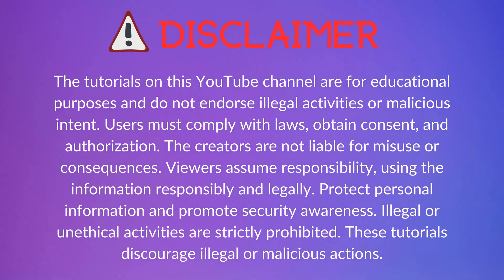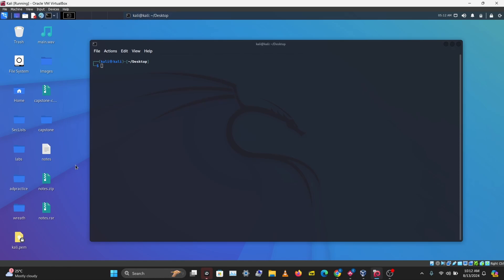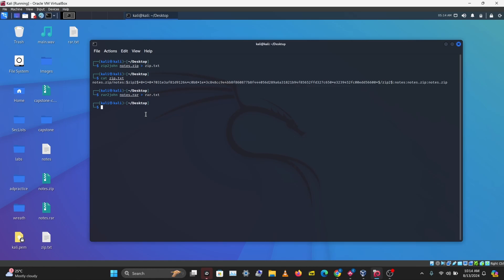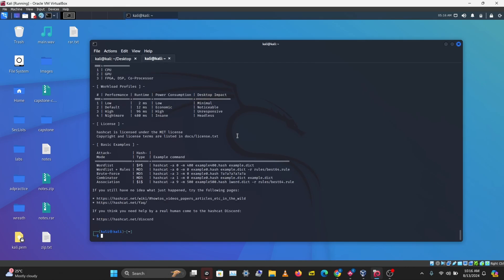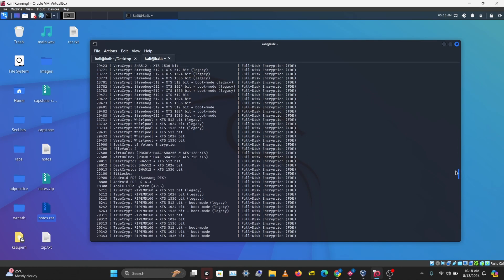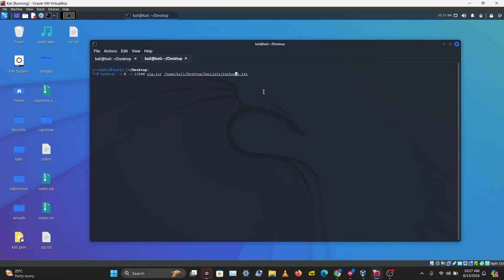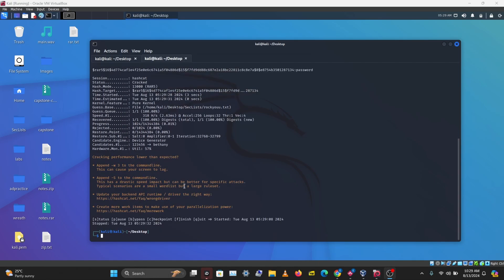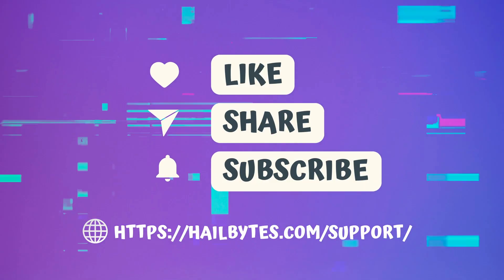How to Crack ZIP and RAR Passwords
Master password recovery techniques using industry-standard tools John The Ripper and HashCat. This tutorial demonstrates legitimate password recovery for your own locked archives.

📍 Video Chapters:
0:00 Intro
1:16 Getting the ZIP and RAR hashes with John
2:34 Editing the hashes
3:25 Explaining Hashcat
5:33 Re-editing the ZIP hash
5:55 Cracking the Hashes with Hashcat
7:38 Conclusion

⚠️ Important: Only practice these techniques on your own files or with explicit permission. These tools are meant for legitimate password recovery and security testing.

🤝 Need help with security tools? Join hundreds of professionals in our Discord community for support and tips!